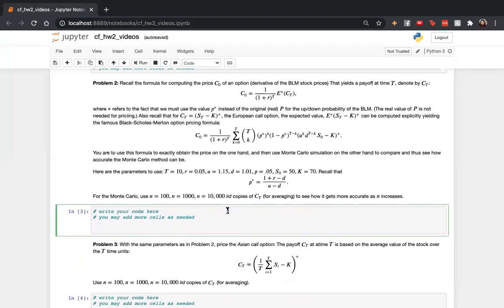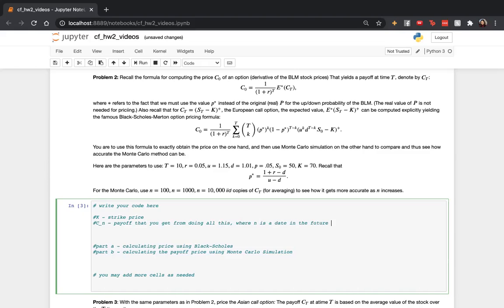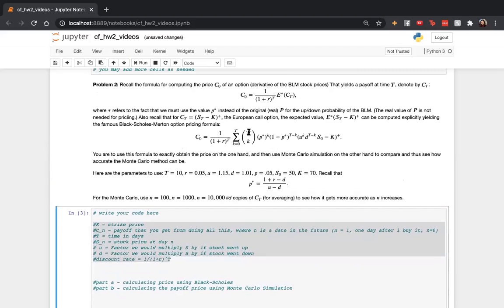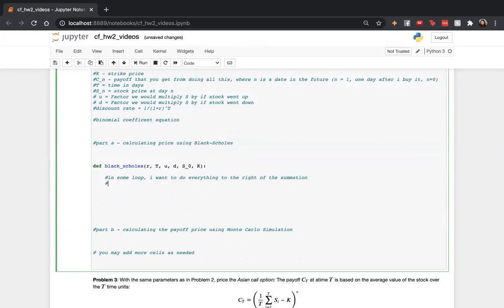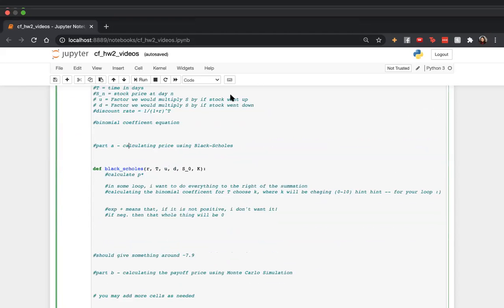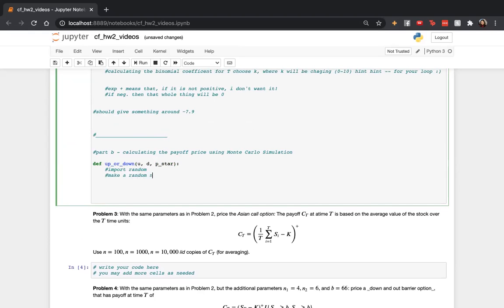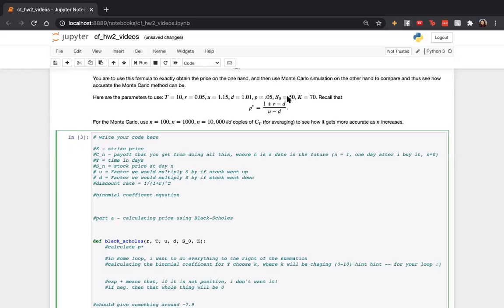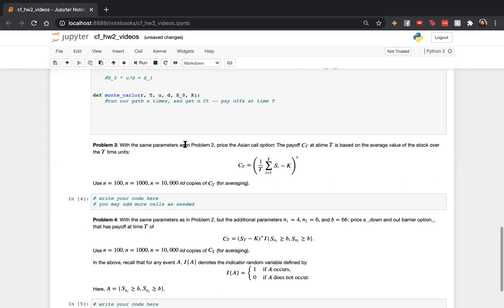Finance Project2: Problem2